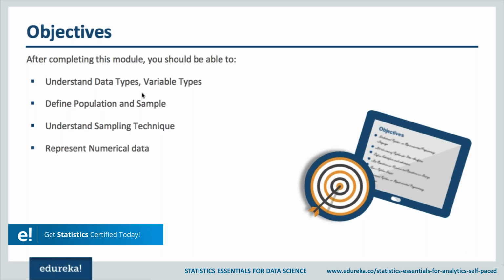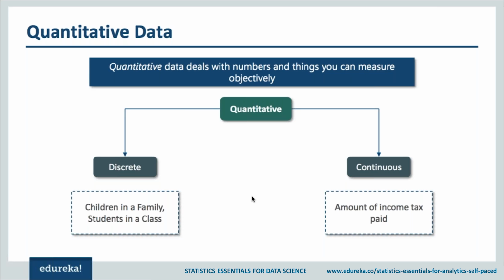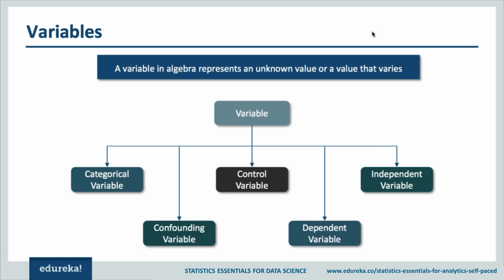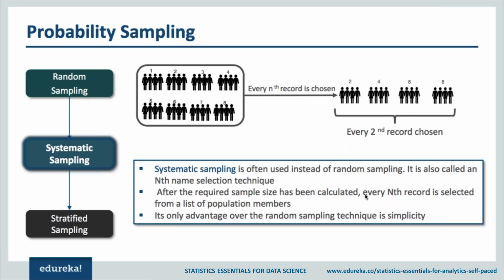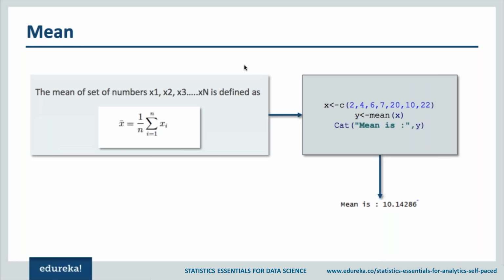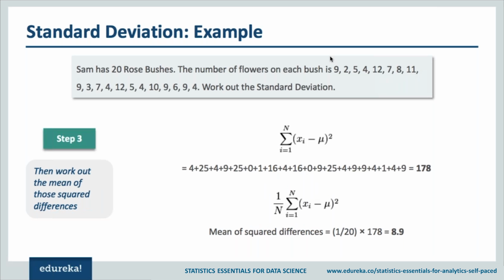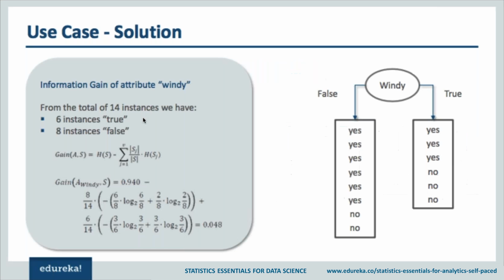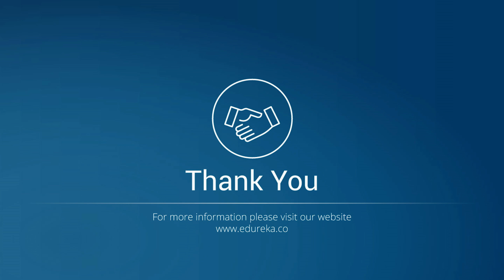Statistics Essentials for Analytics | R Statistics | Statistics for Data Science Training | Edureka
This Edureka video will provide you with a detailed introduction to data and statistics involved in Data Analysis. It will also provide you with detailed knowledge of Analytics to work with Entropy, Deviation, Range, Gains, Sensitivity and other statistical terms.

A self-paced course that helps you to understand the various Statistical Techniques from the very basics and how each technique is employed on a real-world data set to analyze and conclude insights. Statistics and its methods are the backend of Data Science to "understand, analyze and predict actual phenomena". Machine learning employs different techniques and theories drawn from statistical & probabilistic fields.

Course Objective

After completing this Google Cloud Certification training, you should be able to :

Understanding the Data
Probability and its uses
Statistical Inference
Data Clustering
Testing the Data
Regression Modelling